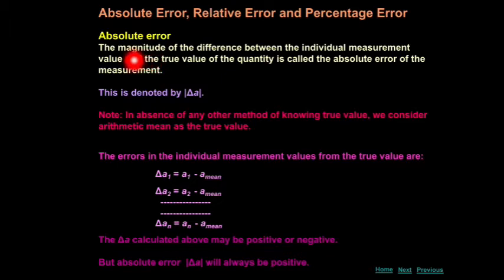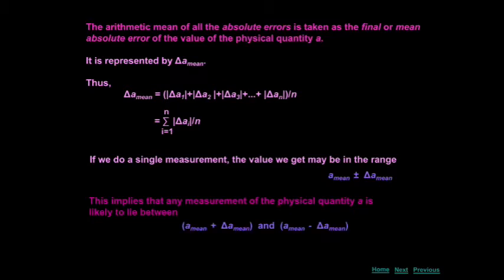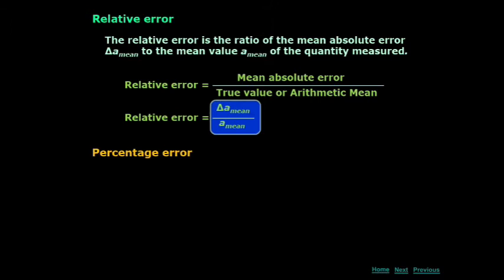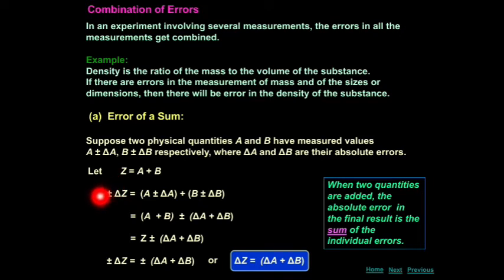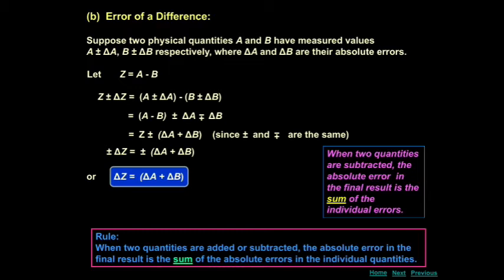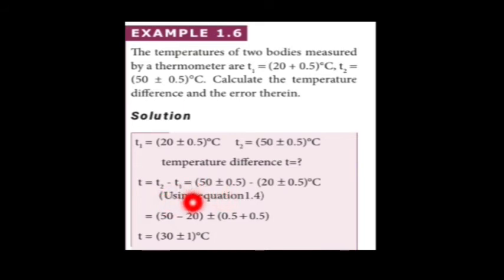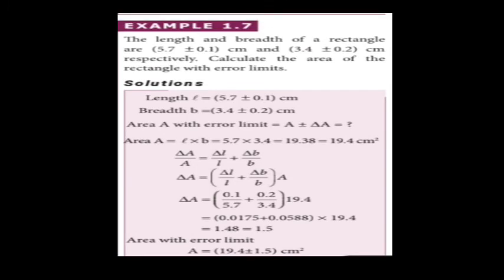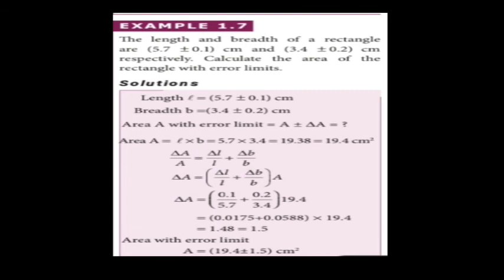11th physics| error analysis & propagation of error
Error analysis
i) absolute error
ii) mean absolute error
iii)relative error
iv) percentage error
Combination Error
i)Error in addition
ii) Error in Difference
iii)Erroro in product